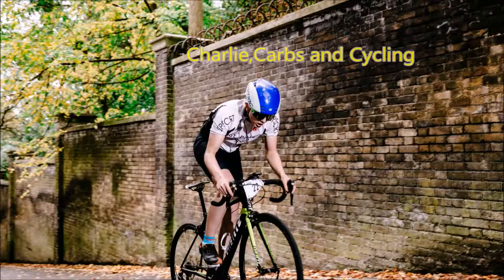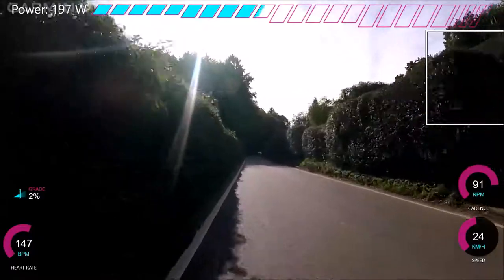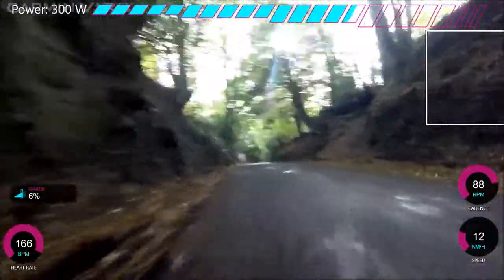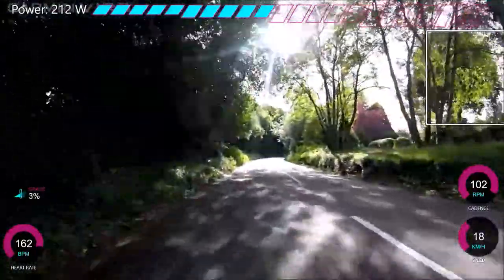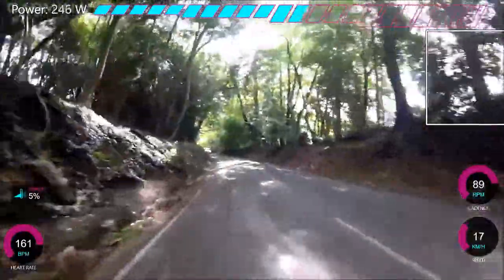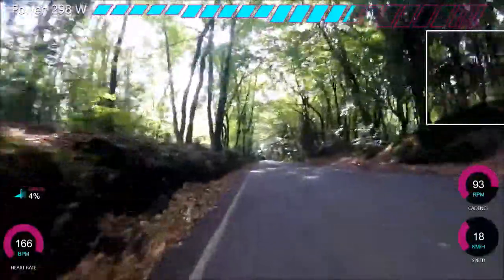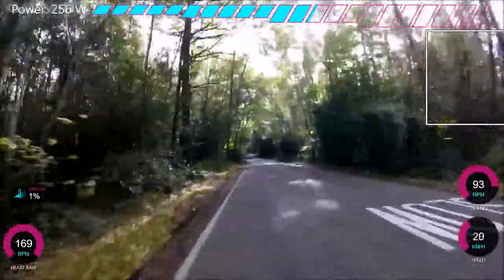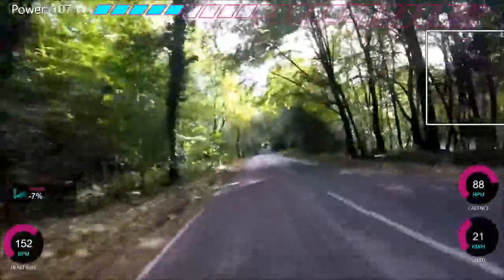How To Climb Leith Hill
My take on climbing leith hill